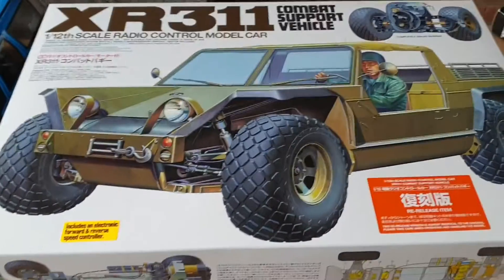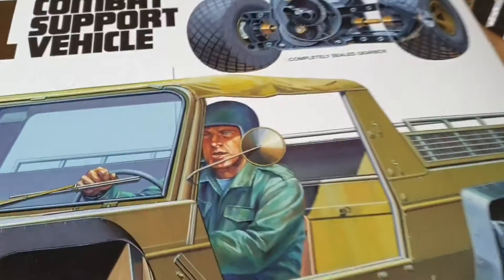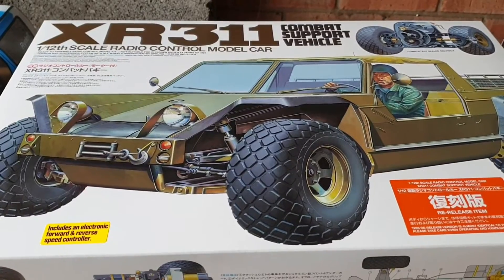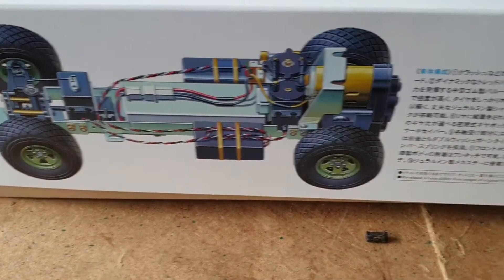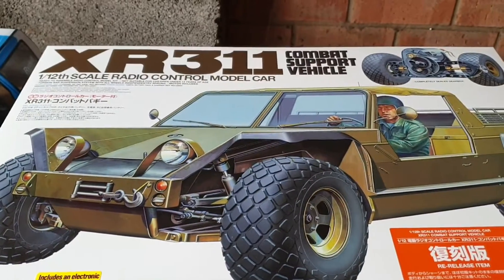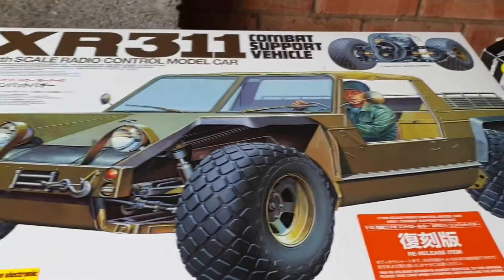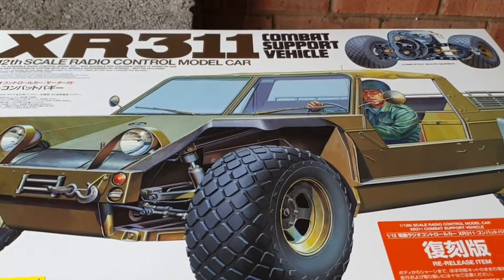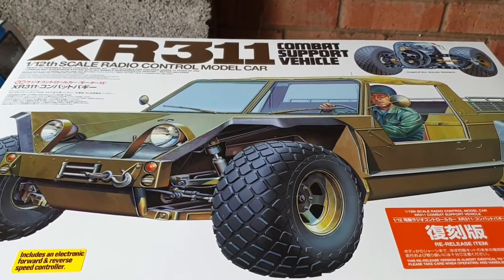Finally got the car that 12 year old Me wanted!